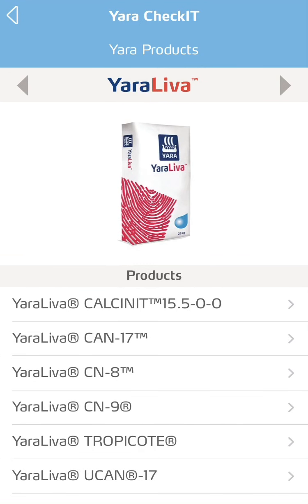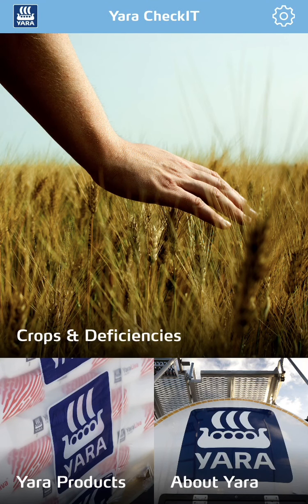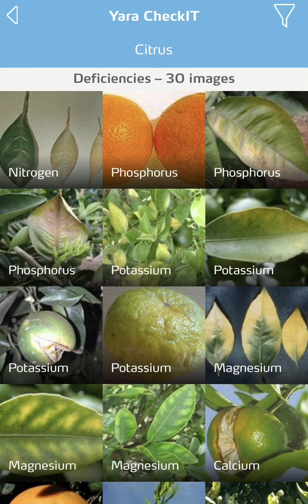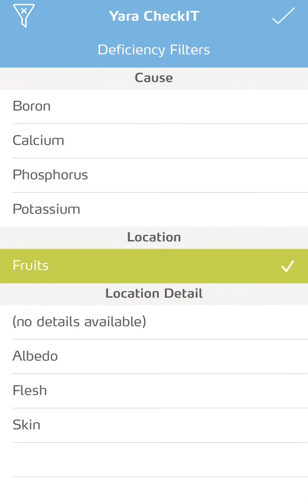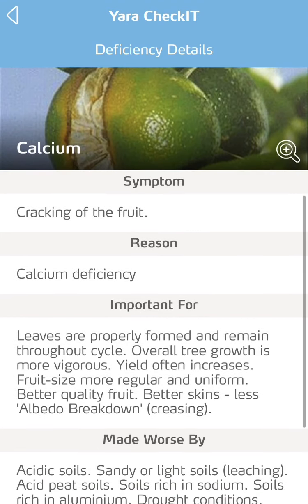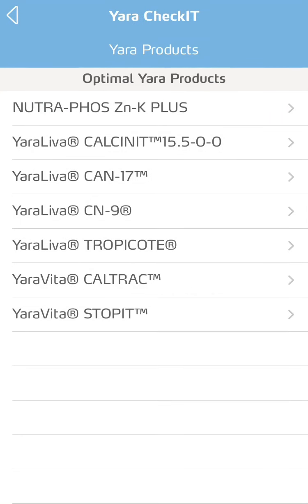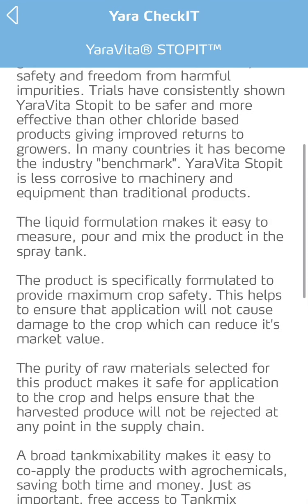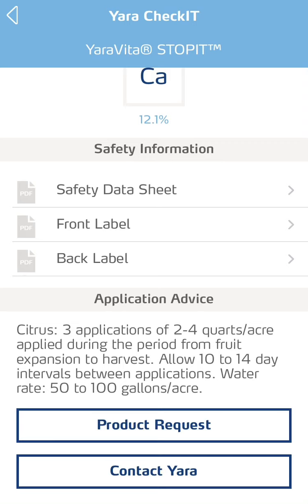How to use Yara CheckIT App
Watch Yara's Sales Agronomist Kelsey Gunthorp explaining how to make the best use of Yara's nutrient deficiencies app CheckIT.